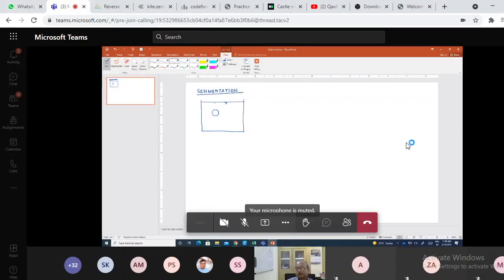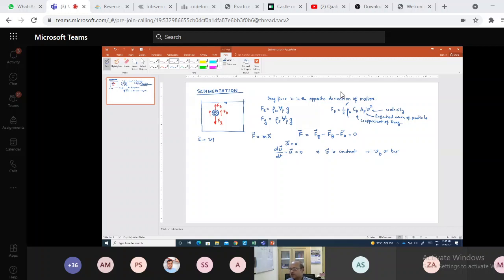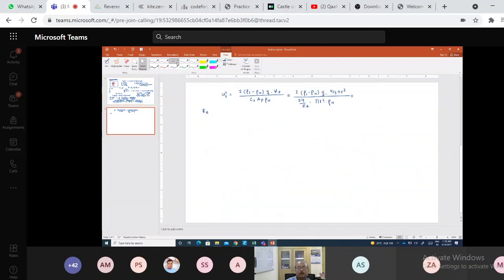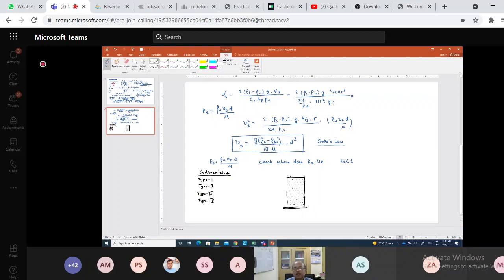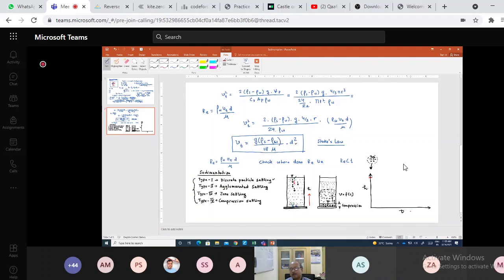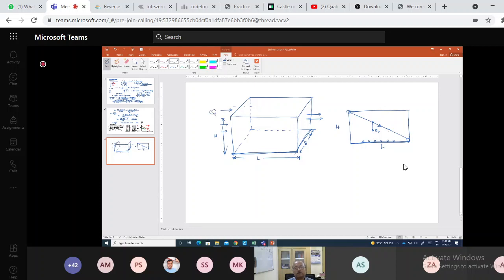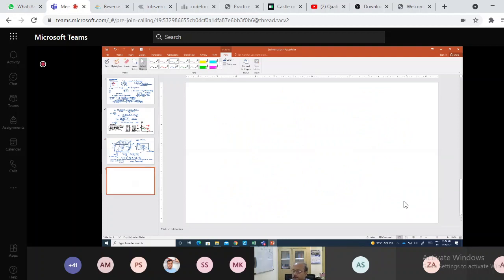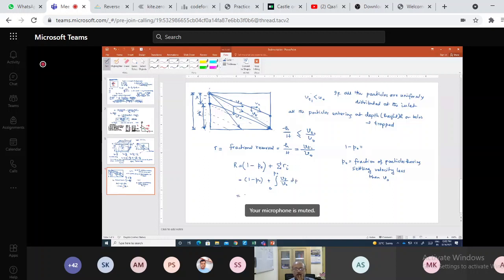Water 16 8 21 Trim